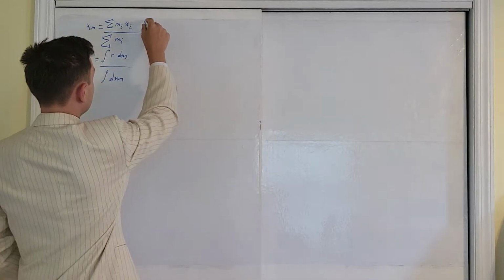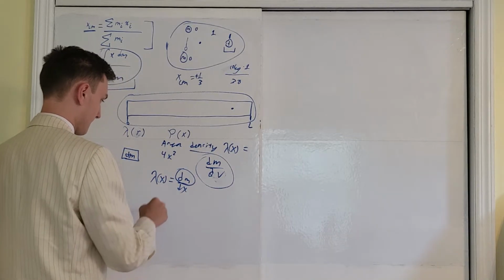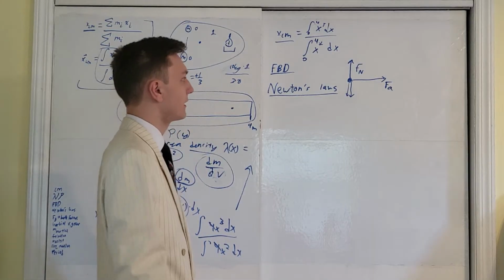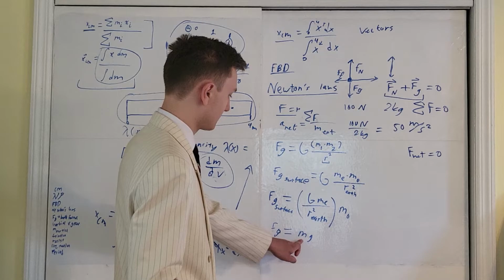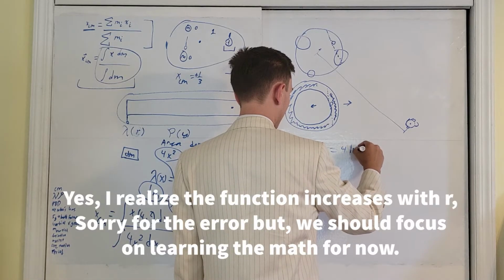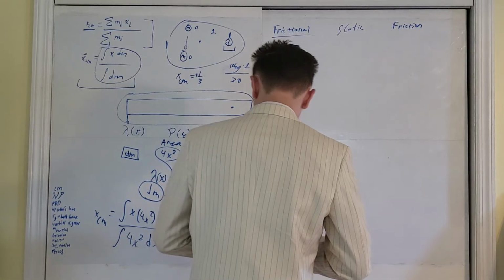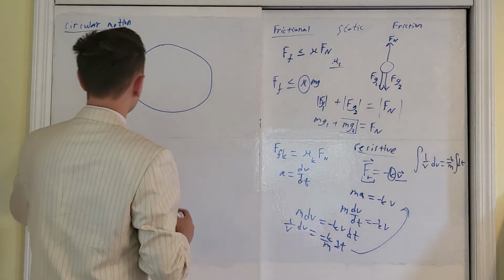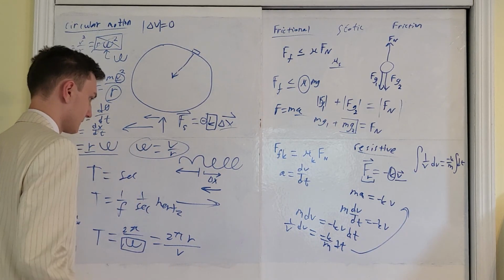AP Physics C: Mechanics Unit 2 Review - Dynamics & Center of Mass - Equations - Forces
Before you watch this video all about AP Physics C Mechanics, make sure you actually pass a calculus class. I will be available in my discord server whenever you guys need extra help with AP Physics C or any other AP exam for that matter. I took them all. If you need AP practice questions, study guides, private tutoring, or anything else, we can work something out. Never be afraid to message me or reach out to my fantastic community on Discord.

So I am going to need you guys to master things like Forces, Frictional force, resistive force, spring force, partial mass, center of mass, gravitational force, the kinematic equations, Center of Mass of discrete systems, center of mass for a solid, Newtons laws, derivatives, integrals, differentials and a whole bunch of other calculus and physics topics. There is a very good reason that they make you take calculus before physics.